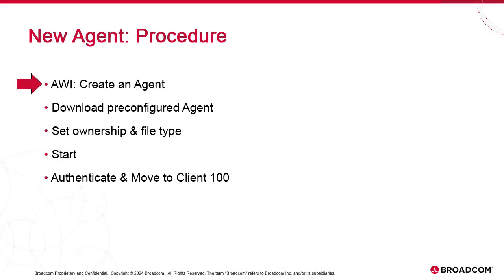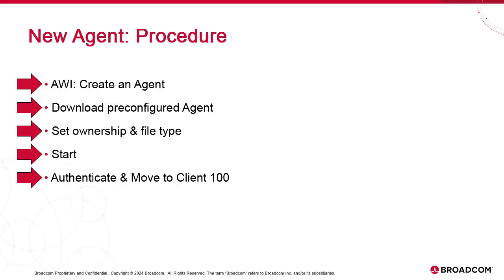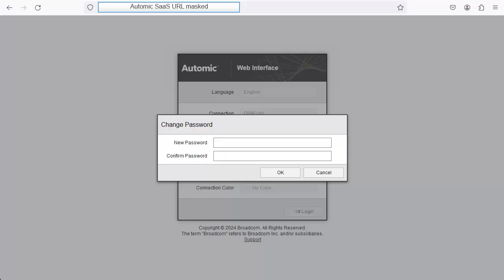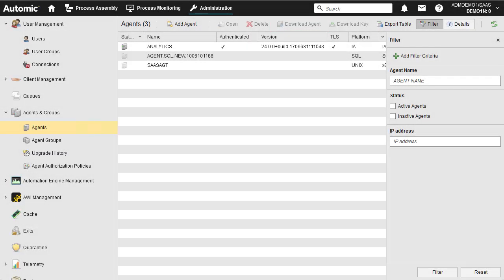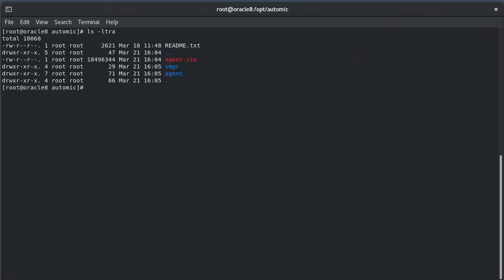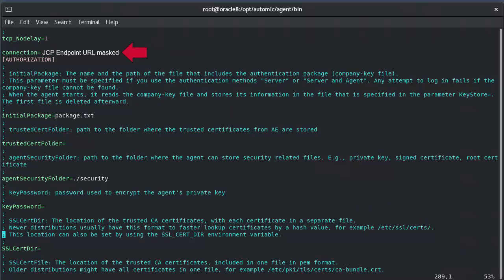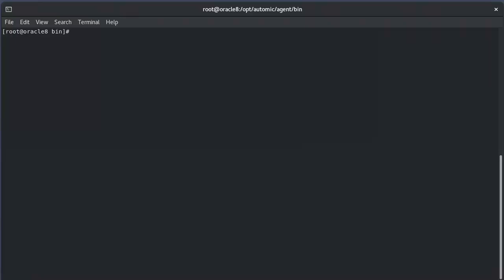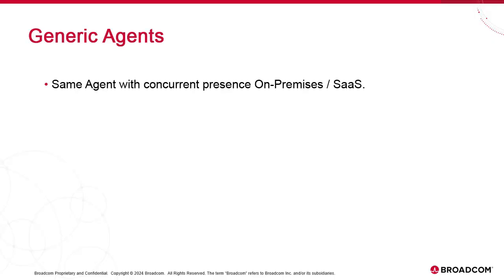Transitioning from Automic Automation On-Premises to Automic SaaS - New Agents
This video explains how to install a new Agent in a SaaS instance. This involves:

- Creating an Agent object in Client 0 AWI
- Downloading an Agent package via AWI
- Setting permissions and file types on the file system
- Starting the Agent
- Authenticating the Agent
- Authorizing the Agent for (ie: moving to) the non-zero Client